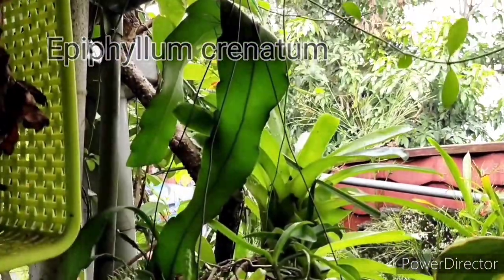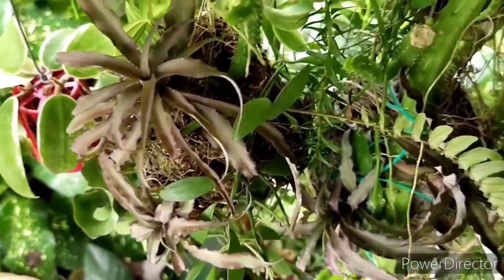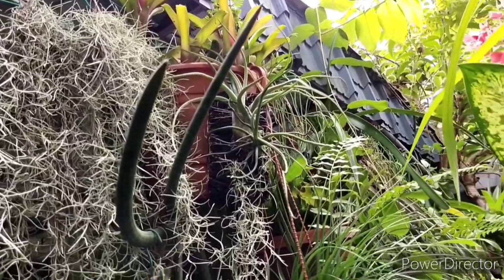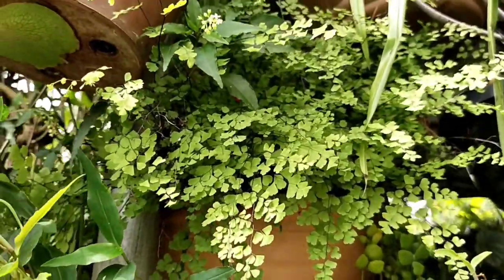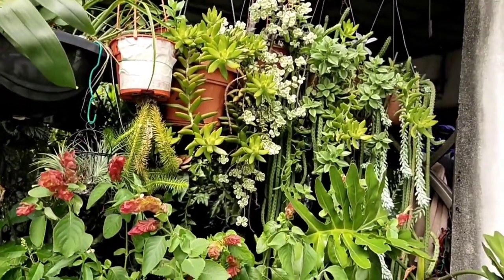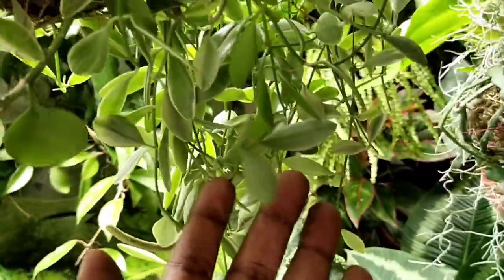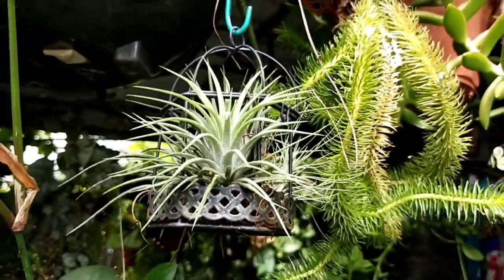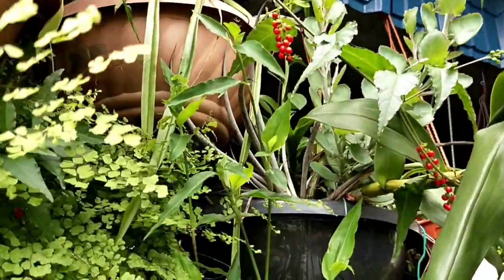How to Create Avatar🦎Pandora like Hanging💙Cascading Garden Plants (Best Top 10 Tropical Epiphytes)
Best Top 10 Tropical Hardy & Easy Hanging & Cascading Garden Plants (Tropical Epiphytes Species)

This is My Cascading Foliage Collection (October 2020)
I wanted to identify to you the Top 10 Hanging Cascading Plants
Basically all of these are mainly Epiphytes Collection

Here I'm showcasing to you these species:

1) Huperzia Species:
Huperzia phlegmaria,
Huperzia nummularifolia,
Huperzia squrrosa,

2) Epiphyllum Species: Queen of the Night
Epiphyllum crenatum,
Epiphyllum 'Curly Locks',

3) Bromeliads species:
Neoregelia compacta,
Neoregelia 'Fire Ball',
Cryptanthus bivittatus,

4)Orchids:
Cymbidium finlaysonianum,
Bulbophyllum sp.,
Oberonia sp.,
Dendrobium leonis,
Dendrobium alifolium,
Dendrobium terminate,
Seidenfadenia mitrata,

5) Hoya species:
Hoya Kerri 'variegata'
Hoya carnosa 'variegata'

6) Dischidia species:
Dischidia oiantha 'variegata'
Dischidia albiflora

7) Rhipsalis species:
Rhipsalis baccifera
Rhipsalis mesembryanthemoides
Rhipsalis paradoxa

8) Ferns:
Bird Nest Fern
Rabbit's Foot Fern

9) Selaginella sp:
Selaginella uncinata
Selaginella willdenowii

10) Tillandsia species:
Tillandsia ionantha
Tillandsia cyaneaTillandsia 'Cotton Candy'
Spanish moss (Tillandsia usneoides)

Another factor concerning this arrangement creates biodiversity in gardening style and one of the benefits that comes from this is that there is no pest problems.
As such - I DO NOT USE pesticide in my garden.
Biodiversity helps in keeping pest at best.

Other factor - These grow in semi-shaded indirect area in my garden.
Watering is important - too much water can cause them root rot - just keeping them moist and fresh - I lightly mist them and if at all only water them 2-3 days once and refrain from watering on rainy days.

January 2023

Followed by the lasted in the video, the current collection of my cascading plants in my garden space. Also listed in the video the ones that made it and the new additions.

hanging plants,
hanging plants outdoor,
hanging plants outdoor ideas,
hanging plants in balcony,
hanging kokedama balls,
hanging kokedama plants,
kokedama hanging garden,
kokedama hanging garden,
kokedama hanging ideas,
trailing plants,
vine plants outdoor,
trailing plants outdoor,
outdoor cascading plants,